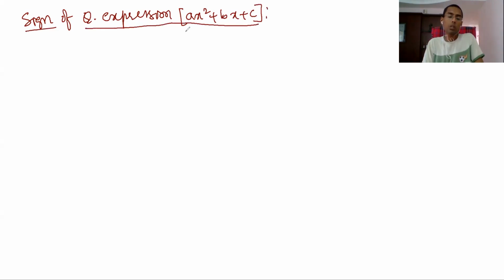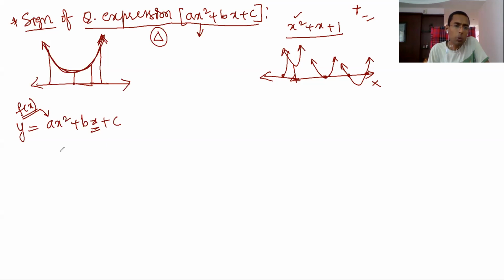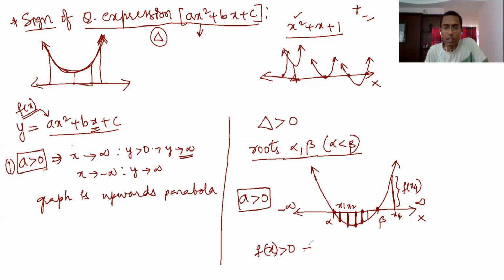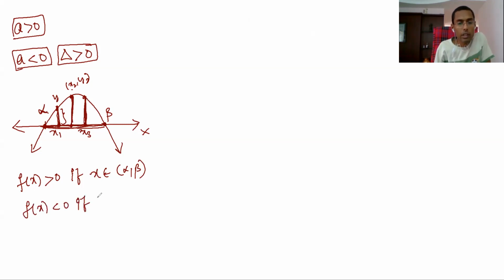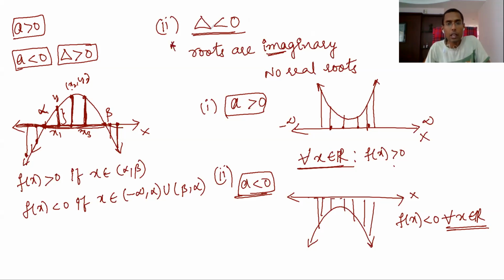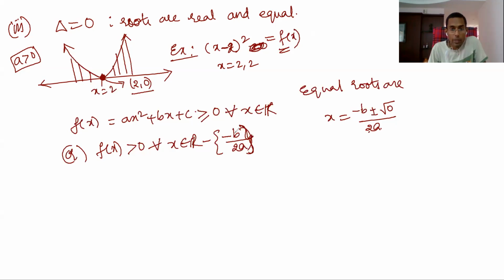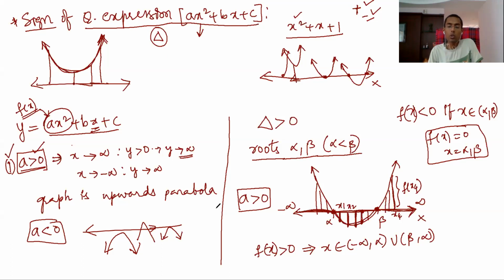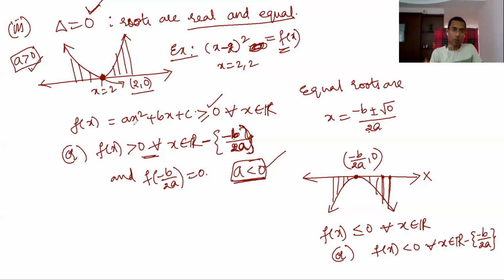QUADRATIC EQUTIONS PART15| IITJEE MAIN AND ADV| SUBHASH REDDY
IITJEE MATH| CBSE 11TH GRADE/ INTER SECOND YEAR